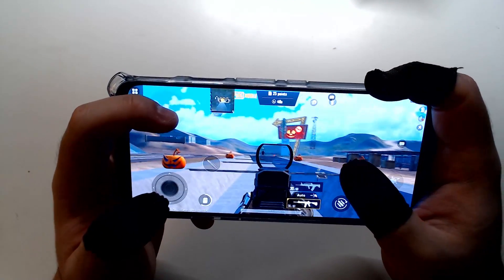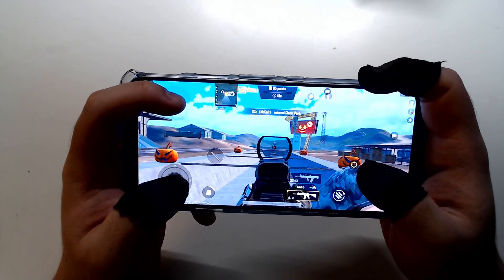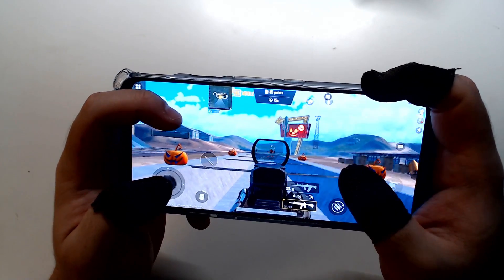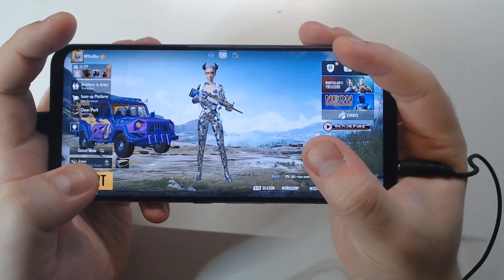Is Android Better than iPhone for Gaming? | Red Magic 5S | 90FPS vs 60FPS | PUBG MOBILE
What the experience be like playing on 144Hz 90FPS android phone compared with 60Hz 60fps iPhone? How well can RedMagic 5s handle long hours of gaming? Does FPS matter in mobile games? For all 90FPS vs 60FPS ultimate comparison, you will find out this this video.

抖音：Nova稀饭

Song：On & On
Artist：Cartoon, Daniel Levi